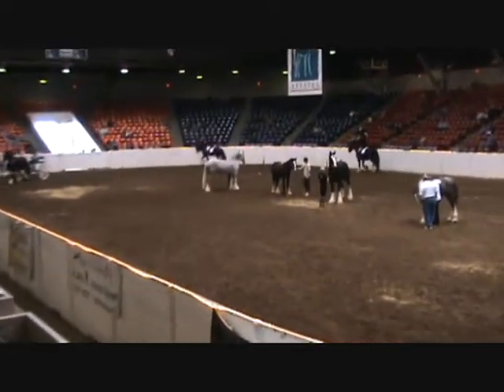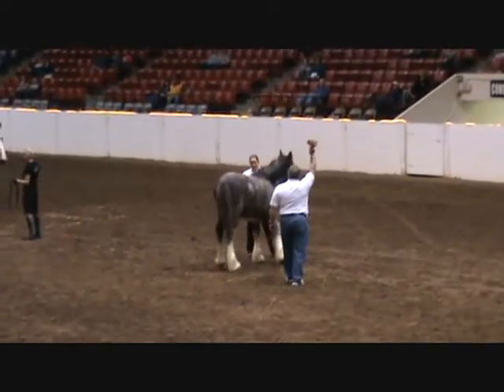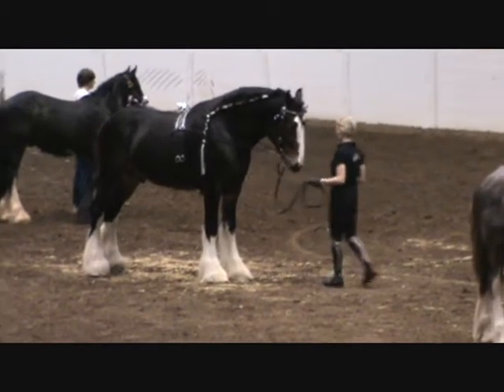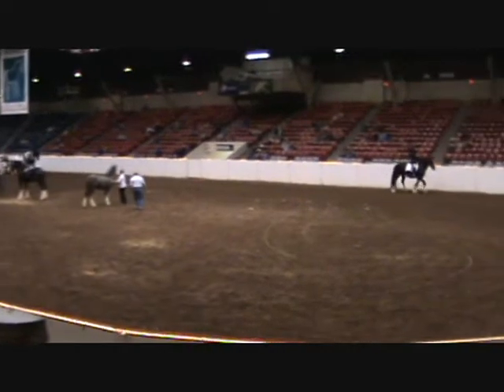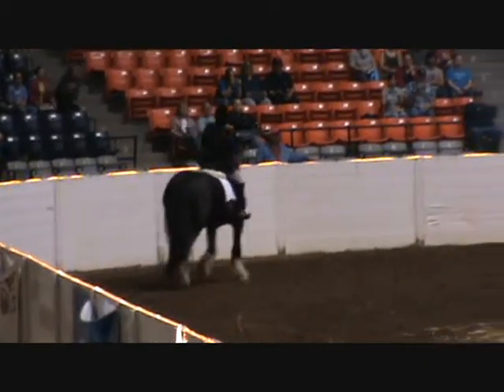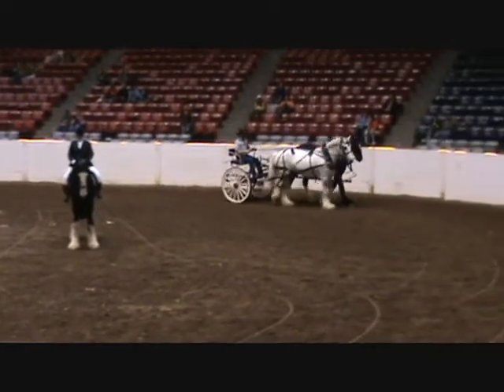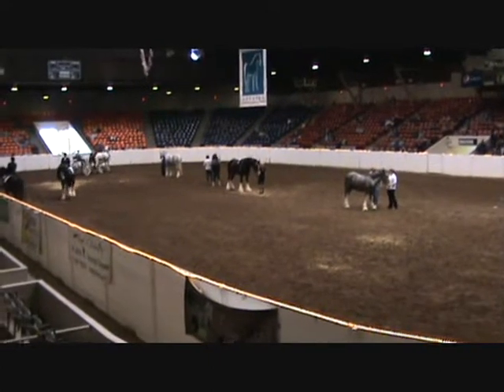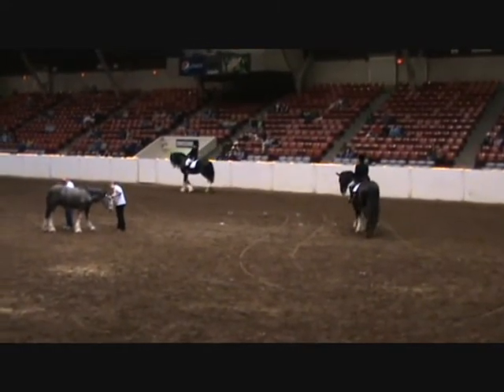2011 OH Equine Affaire Shire Demo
This was the Shire breed demo at the 2011 Ohio Equine Affaire in Columbus, OH.  Thank you to all the participants.